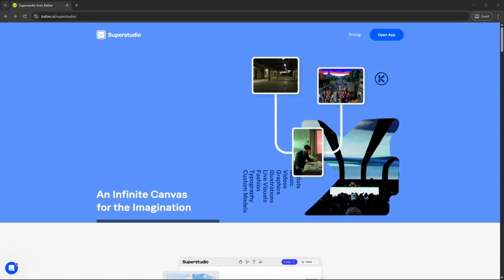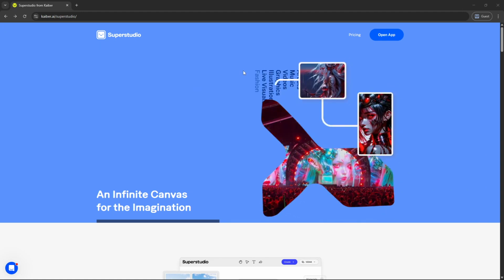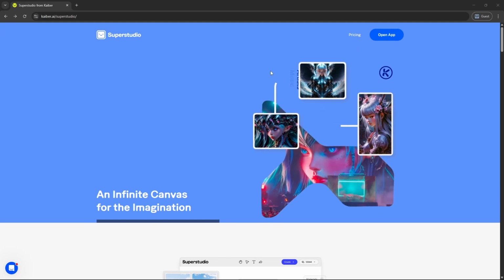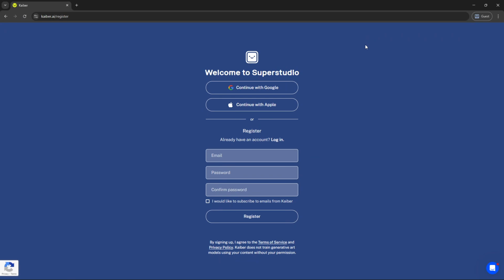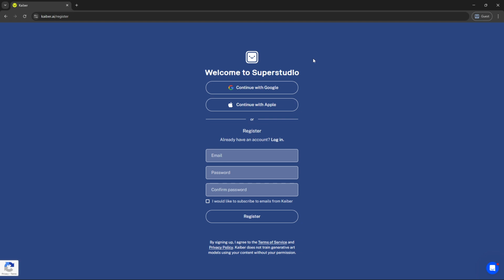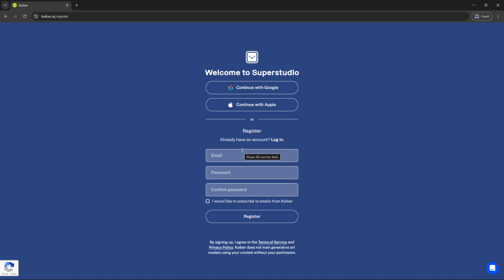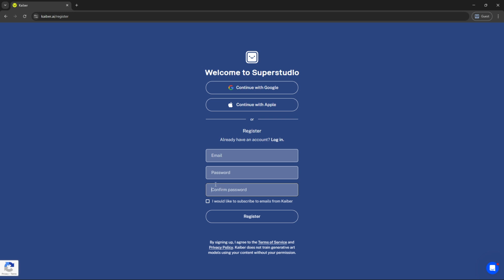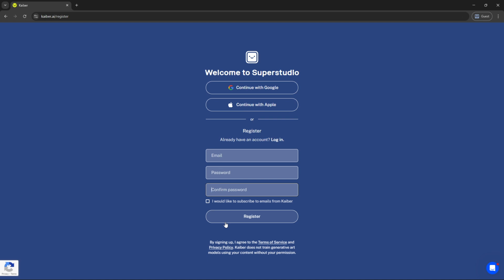Create Kaiber Account [Quick Start]